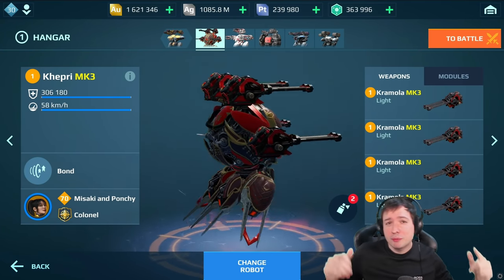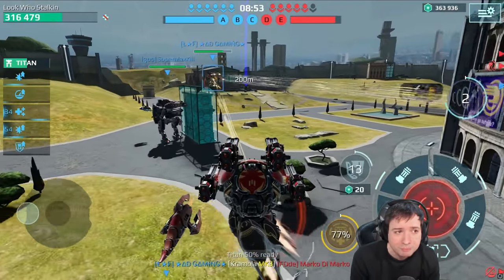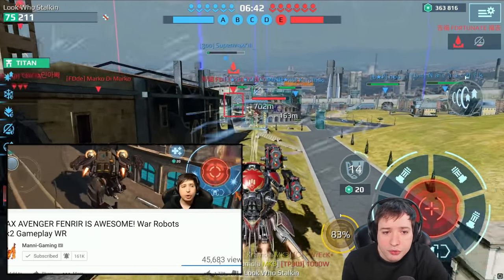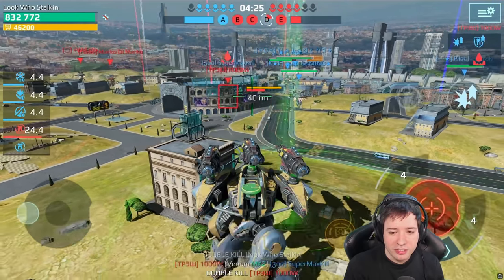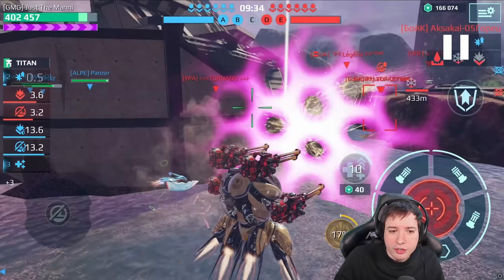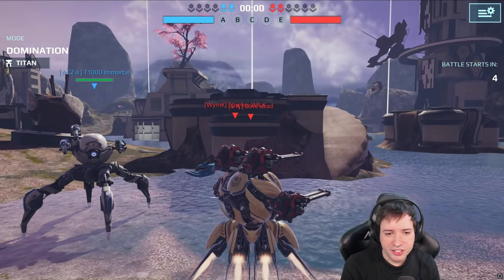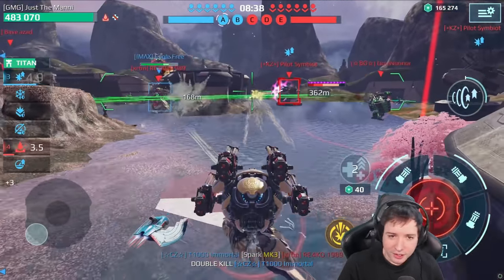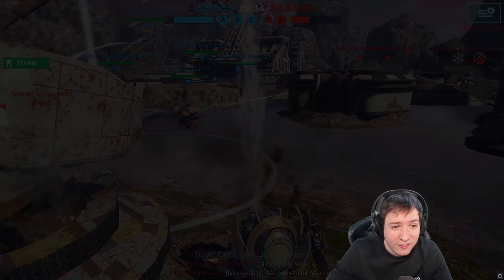New Legendary KHEPRI & PILOT War Robots Mk3 Gameplay WR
War Robots Gameplay: New Legendary KHEPRI Pilot and Skin - WR
This new Skin looks amazing on the Khepri and the Legendary Pilot basically allows you to play it without Anti-Control freeing up a passive module slot for you. And since Khepri does not necessarily need Repair as active module you're free to use Shield-Breaker or Quantum Sensor also!